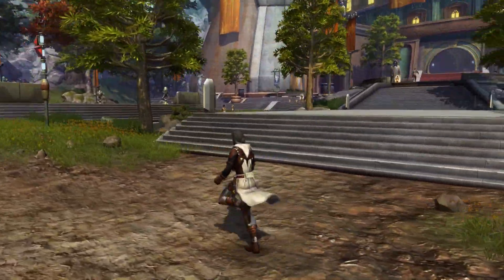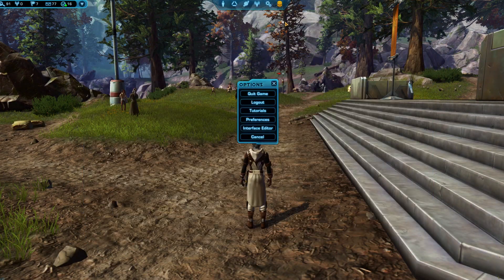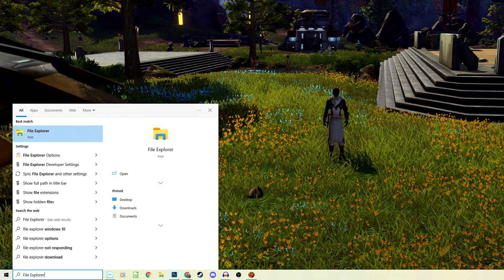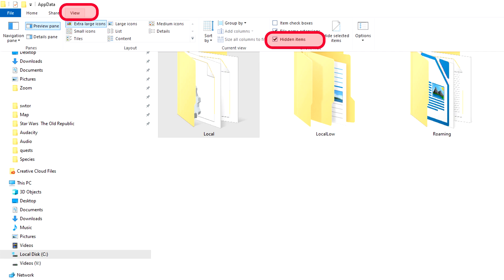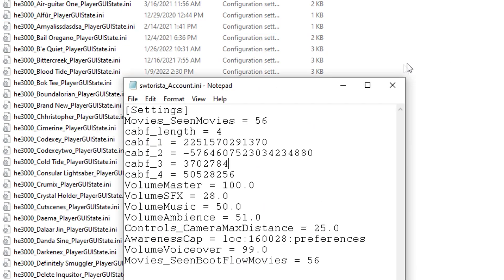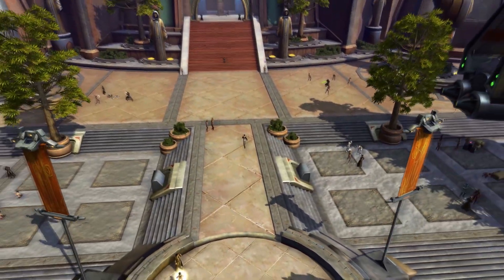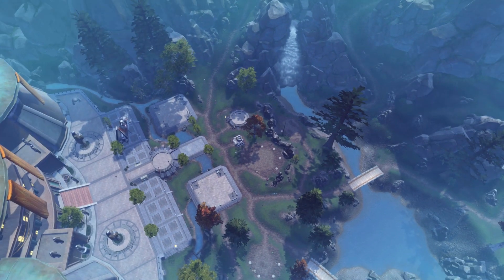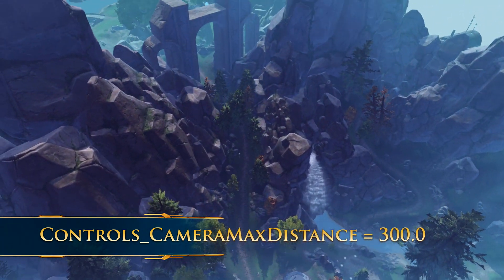How to Zoom Out More in SWTOR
In Star Wars: The Old Republic, by default, you can only zoom out so far away from your character, limiting the area you can see around. If you’re willing to open up your settings file for the game on your computer, you can increase that distance and zoom out really far. In this video I’ll be showing off how to zoom out as far as you want in the game.

Folder: C:\Users\SWTORISTA\AppData\Local\SWTOR\swtor\settings

File: *username*_account.ini

Setting: Controls_CameraMaxDistance = 40.0